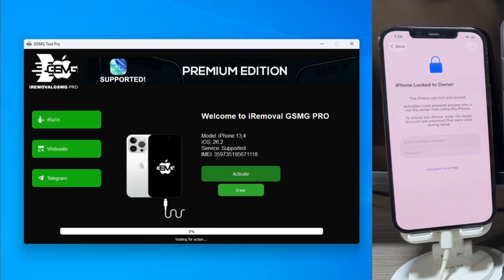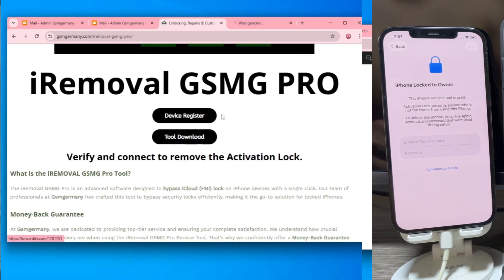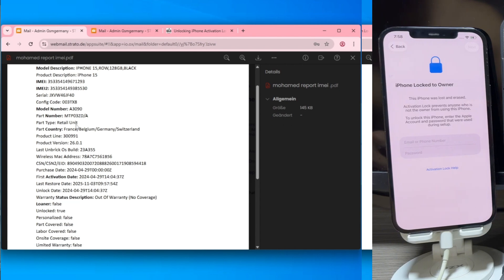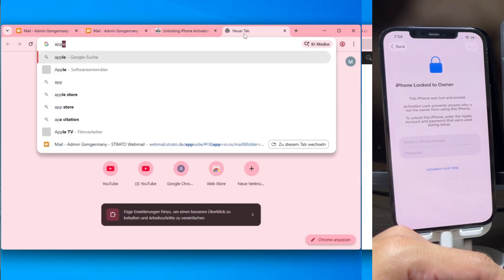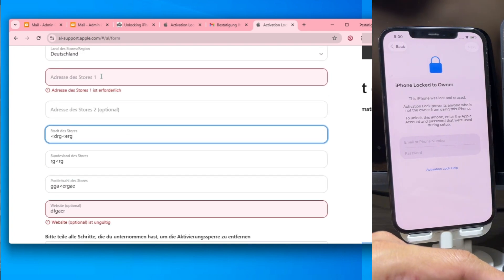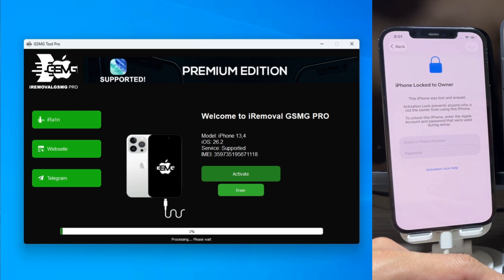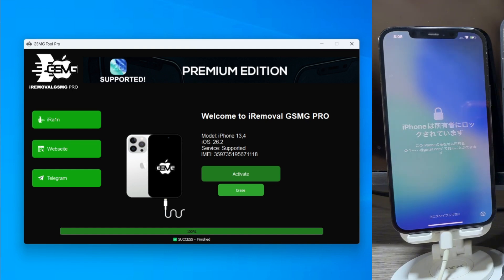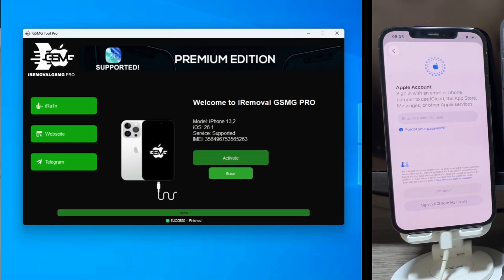Unlock / Bypass Icloud Lock Apple ID Unlocking 2026 ( IOS 26.2+ / iphone 11-17 / SIGNAL ON )